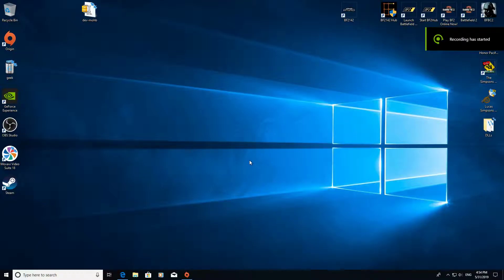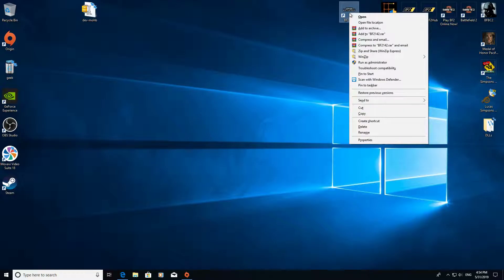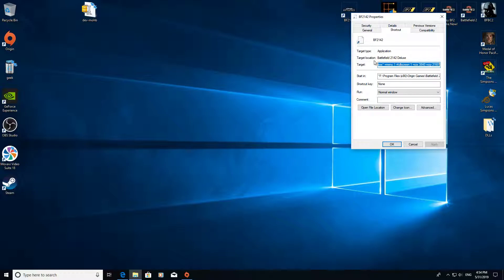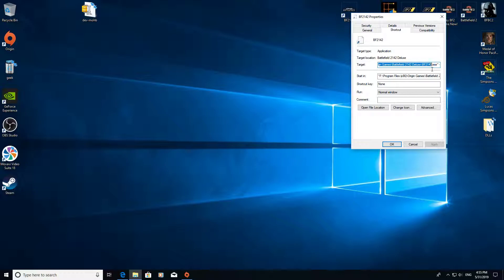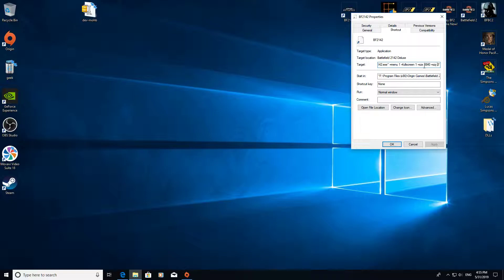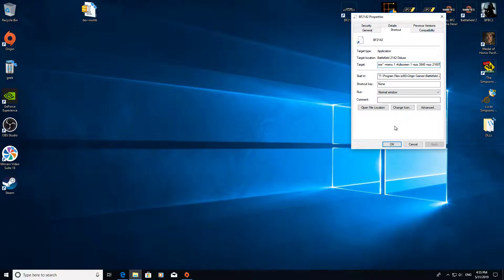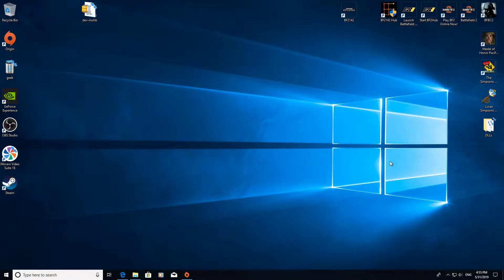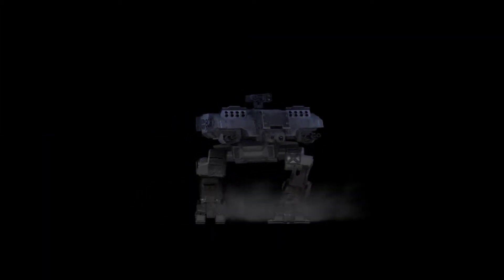How To Play Battlefield 2142 In 4K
To play Battlefield 2142 in 4k.

Step 1 - Right click on the 'BF2142' shortcut
Step 2 - Select 'properties
Step 3 - Click on the 'Shortcut' tab
Step 4 - In the 'Target' tab, it should say the following

"F:\Program Files (x86)\Origin Games\Battlefield 2142 Deluxe\BF2142.exe"

After this leave a space copy and paste the following,

+menu 1 +fullscreen 1 +szx 3840 +szy 2160*

Change the '3840' and '2160' to your desired resolution. This is the resolution I use for my 4k screen.

Step 5 - Click 'Apply' nd 'ok'

Step 6 - Log into the game, you can change all the graphics settings but your resolution you don't need to change as you have done this already.

Now you are ready to play!